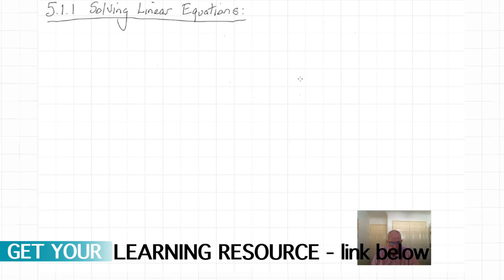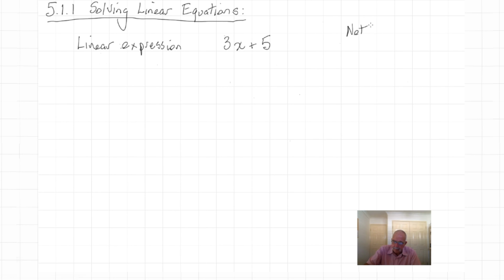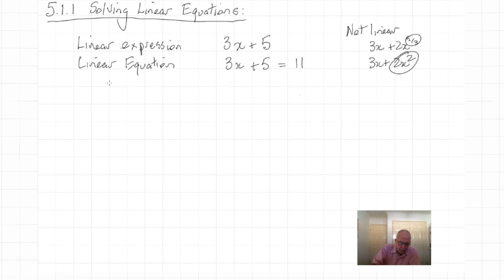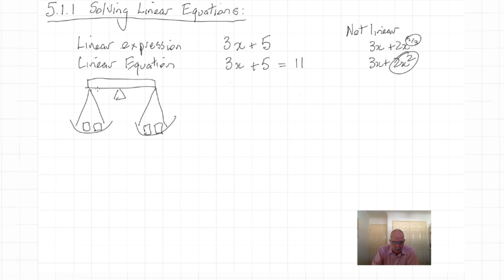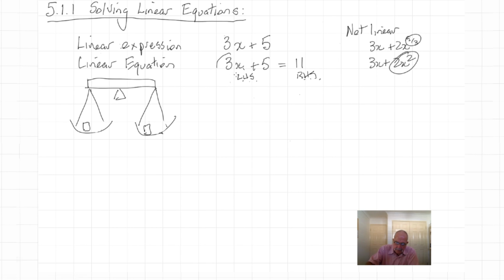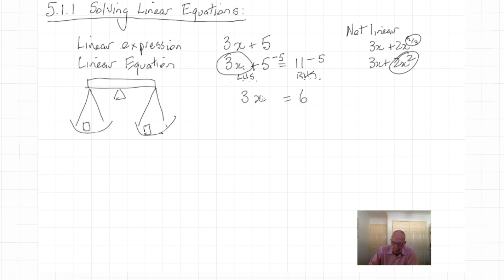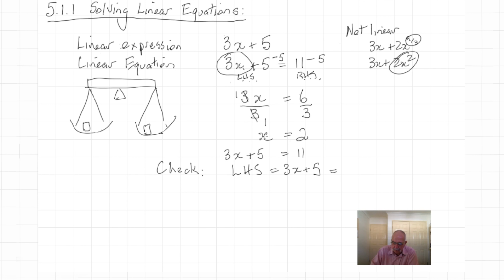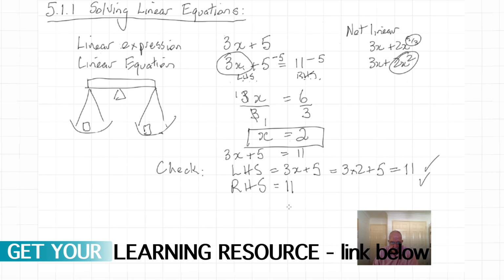What Linear Equations Are and How To Solve Them (Part 1)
Identify linear equations, introduce the concept of balancing equations and techniques of solving linear equations.